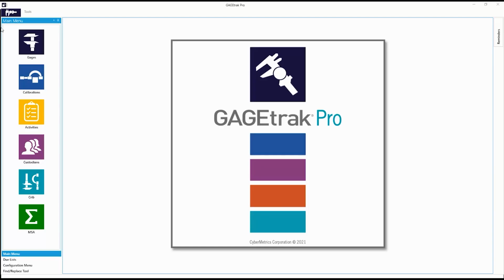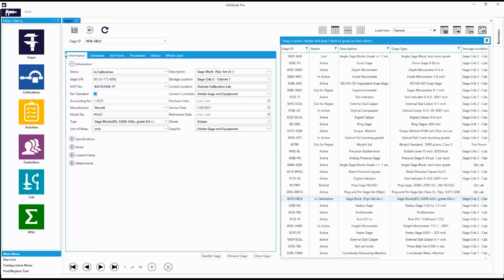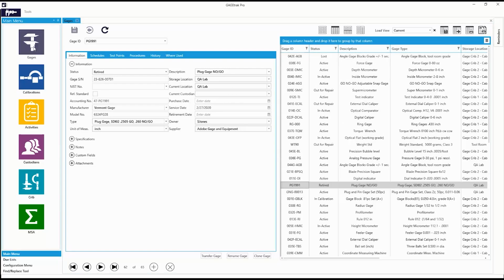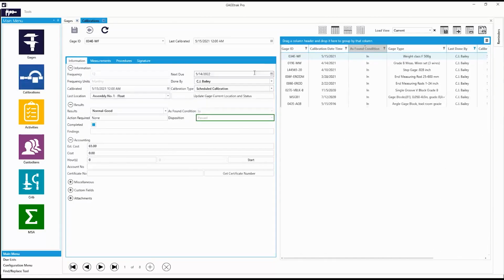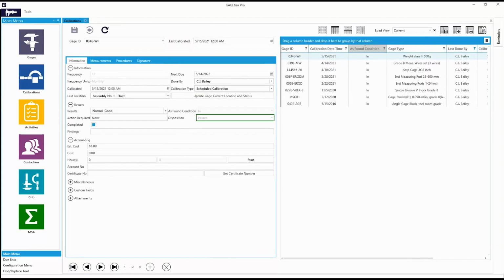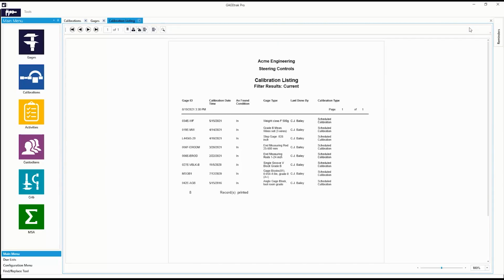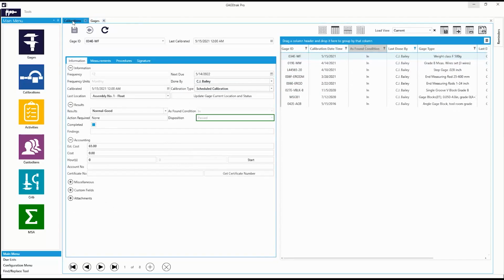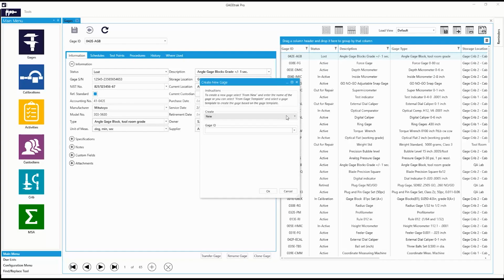Rev Up Your Quality Program with GAGEtrak v8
Is your quality team stuck in the past with a legacy version of GAGEtrak? Shift into high gear with GAGEtrak v8 Pro. Shaped by real user feedback, GAGEtrak v8 Pro features a sleek new interface, custom views and filters, ad-hoc reporting, master tabs for maximum data entry and retrieval speed, and more. It blends the reliability you trust with the innovation you’ve been waiting for. Don’t miss it!